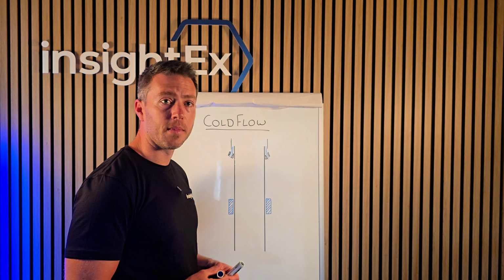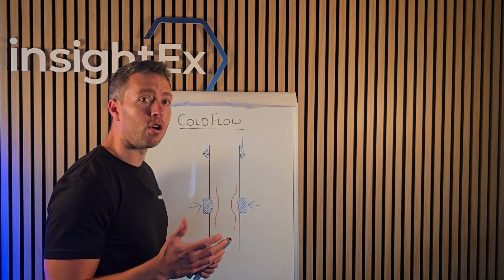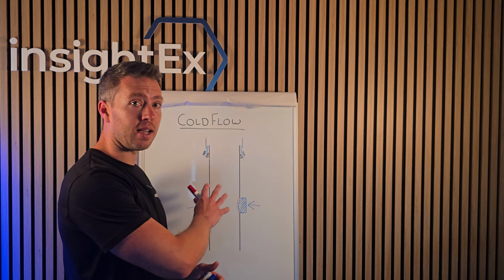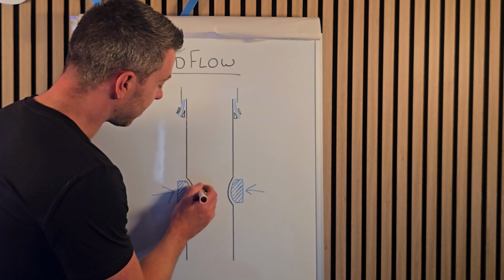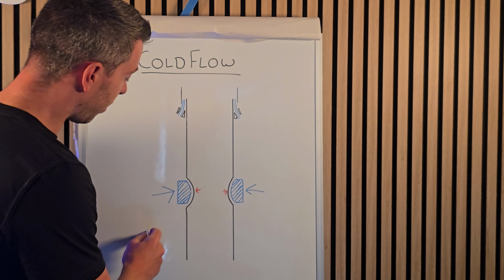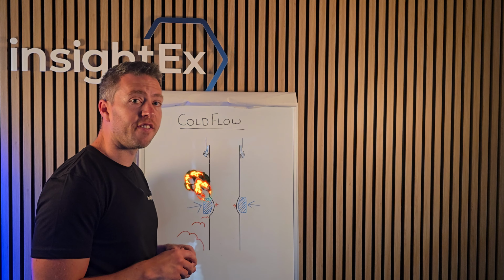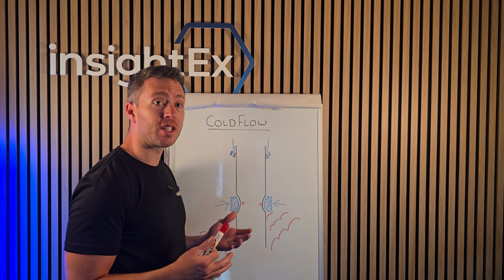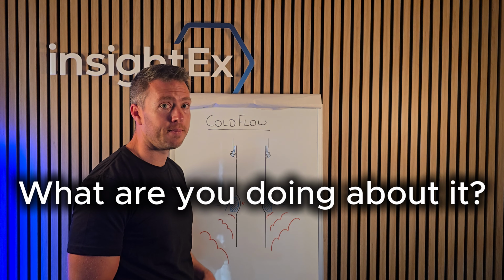What is Coldflow in cables???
In this video, I give a quick overview of “Coldflow” in cables – What it is and why it can be an 𝗲𝘅𝗽𝗹𝗼𝘀𝗶𝘃𝗲 problem!!

There are a lot of different opinions on this subject so I am not telling people what to do (I will keep my opinions to myself and to my training courses 😊).

The aim of the video is to raise awareness so please comment if you have any helpful input!

You can still download our free guide on 𝘸𝘩𝘢𝘵’𝘴 𝘤𝘩𝘢𝘯𝘨𝘦𝘥 𝘧𝘰𝘳 𝘊𝘢𝘣𝘭𝘦 𝘢𝘯𝘥 𝘊𝘢𝘣𝘭𝘦 𝘎𝘭𝘢𝘯𝘥 𝘚𝘦𝘭𝘦𝘤𝘵𝘪𝘰𝘯 𝘢𝘯𝘥 𝘐𝘌𝘊 60079–14:2024